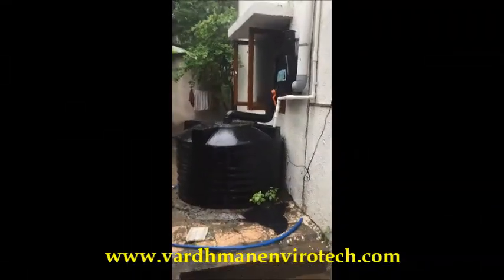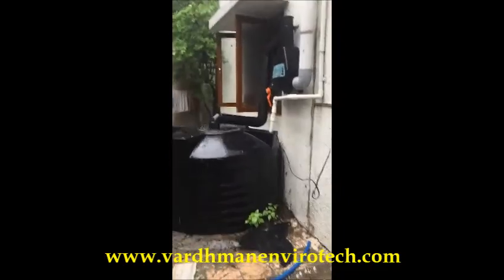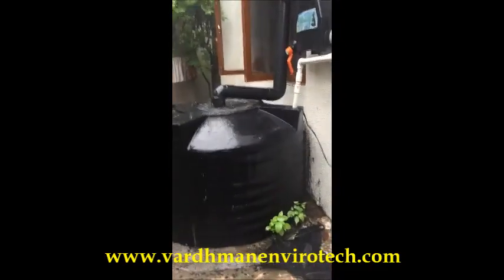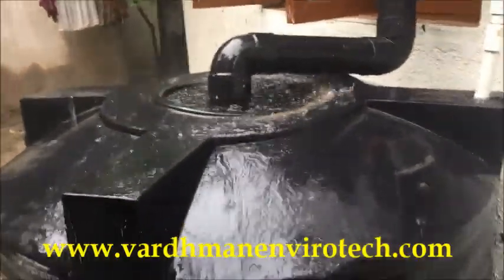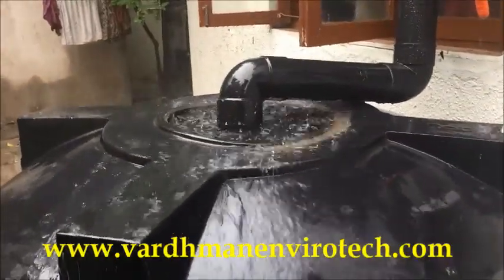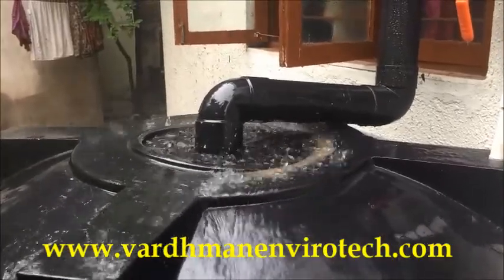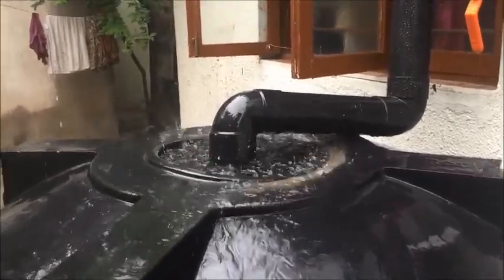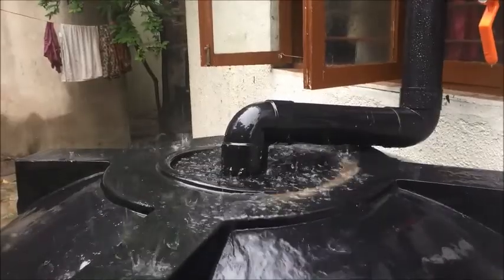Raintap Rainwater filter harvesting Rainwater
Raintap is harvesting Rainwater 24 x 7 for a bunglow for their daily need.  Rain in fullswing, 3000 ltrs capacity of tank is full of water in just one day's rain.